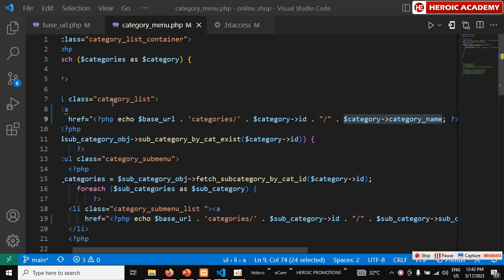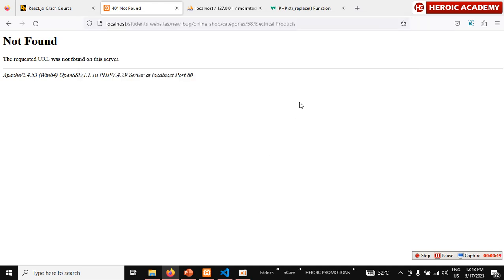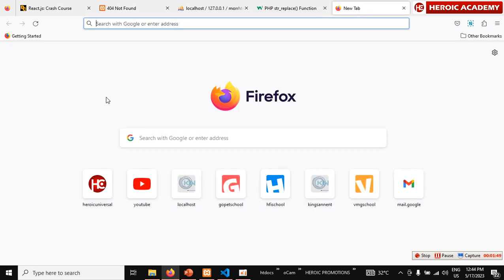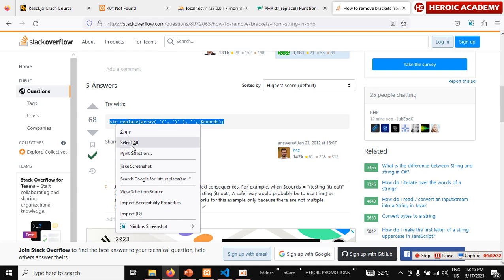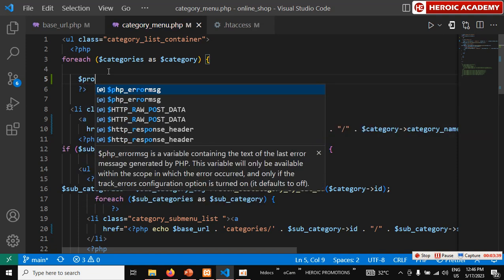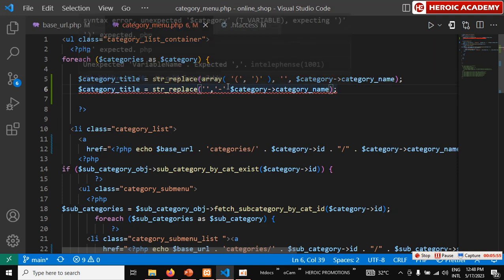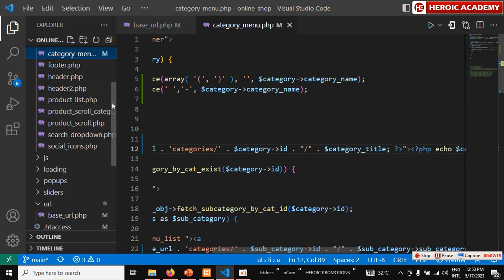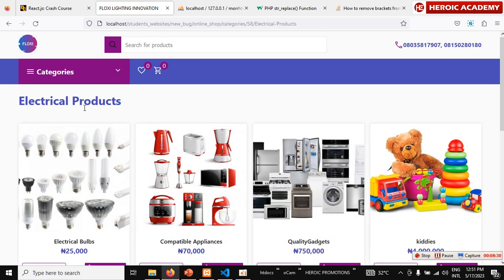Solving Captain's categories issues